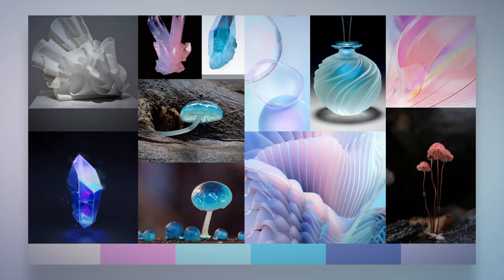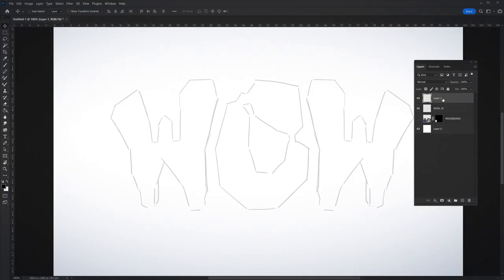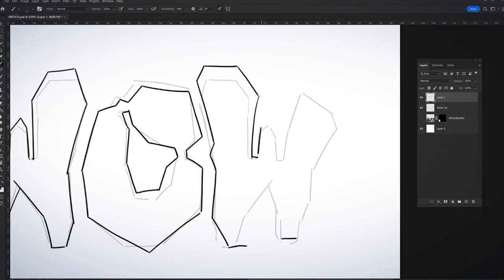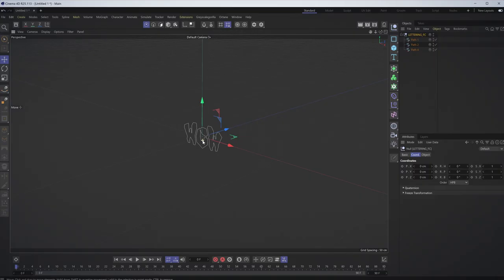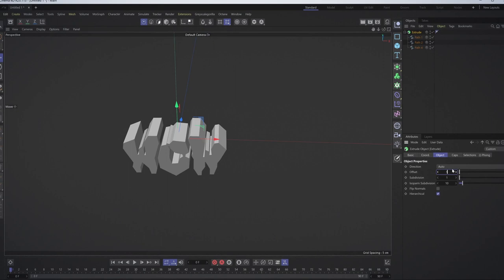Digital 3D Lettering with Illustrated Elements - A course by Ana Gomez Bernaus | Domestika English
Learn how to combine 3D lettering and illustration to make captivating visual compositions using Photoshop, Illustrator, and Cinema 4D

“By merging three-dimensional illustration with lettering, I’m able to build small worlds that tell stories.”

Those worlds have seen visual artist Ana Gomez collaborate with brands like Microsoft and Adobe. She has also won awards from institutions including the Type Directors Club and Lürzer's Archive.

In this online course, Ana teaches you how to create 3D lettering pieces with illustrative elements. Turn your typography ideas into reality using the digital tools of Photoshop, Illustrator, and Cinema 4D. Discover how to mix lettering and illustration to create artwork brimming with detail.